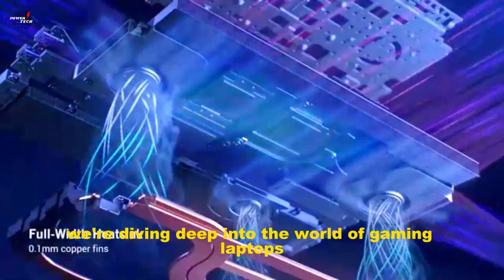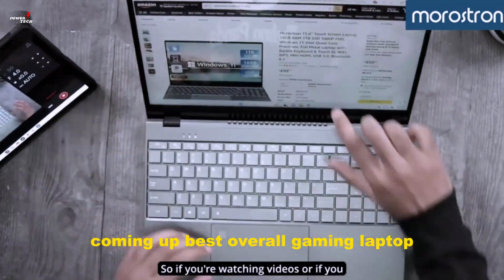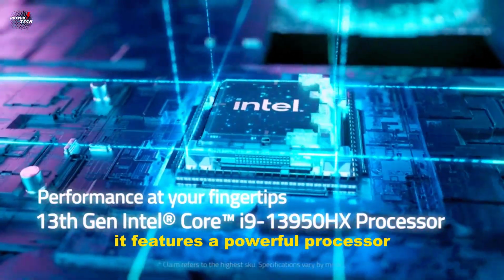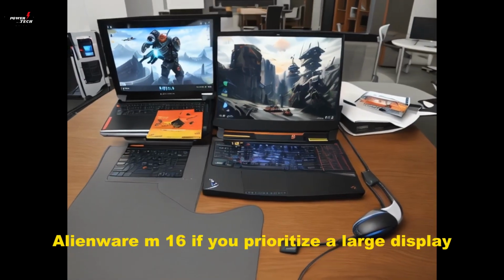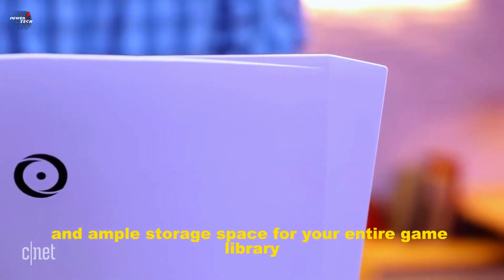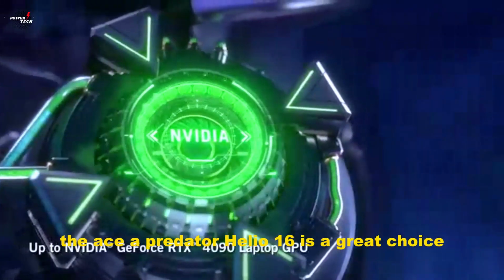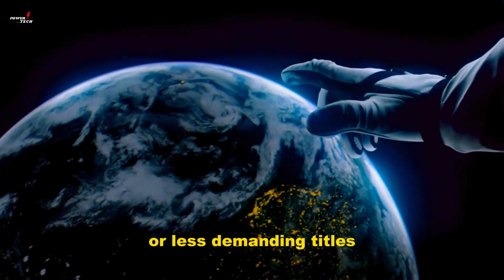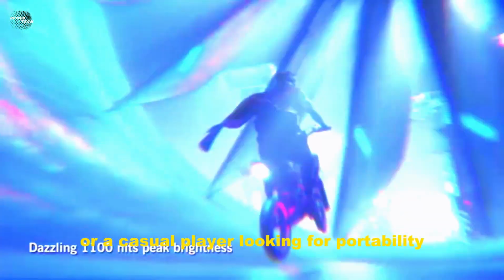Top Gaming Laptops of 2024 ? Power Tech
Unleash the ultimate gaming experience with our comprehensive guide to the top gaming laptops of 2024!

This power-packed video dives deep into the latest and greatest machines, helping you find the perfect fit for your needs and budget.

Whether you're a hardcore gamer seeking a desktop replacement or a casual player prioritizing portability, we've got you covered.

Best Desktop Replacement Gaming Laptop: Acer Predator Helios 16
Best Gaming Tablet: Asus ROG Flow Z13
Best Gaming Chromebook: Acer Chromebook 516 GE

Inside you'll discover:

Best Overall Gaming Laptop
Best Budget Gaming Laptop for value seekers
Best High-End Gaming Laptop for no-compromise performance
Best Options by Size: From ultra-portable 14-inch to desktop-replacing 18-inch behemoths
Hidden Gems: Including the best gaming tablets and Chromebooks for on-the-go play
Crucial Buying Tips: Learn what to consider before you buy
Plus: Exclusive insights and handy tips to make an informed decision.

Don't settle for lag!  Watch now and find your perfect gaming companion. ⚔️